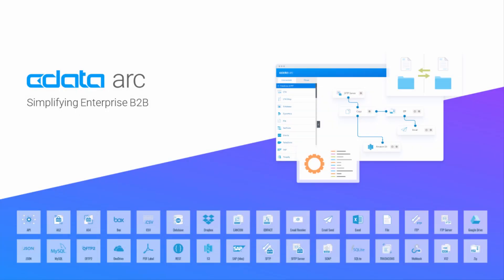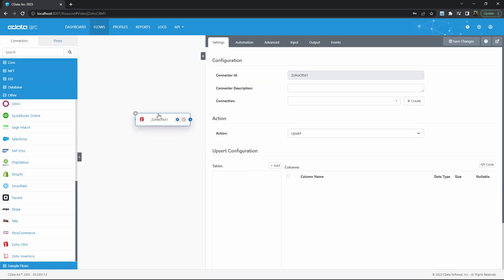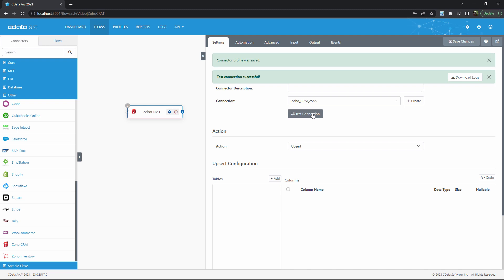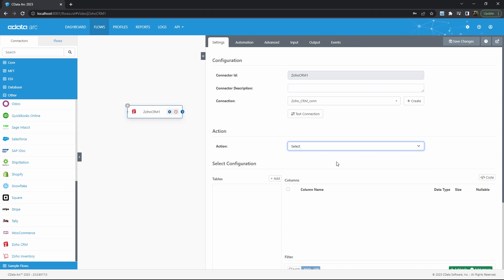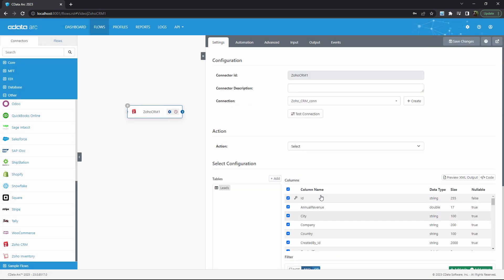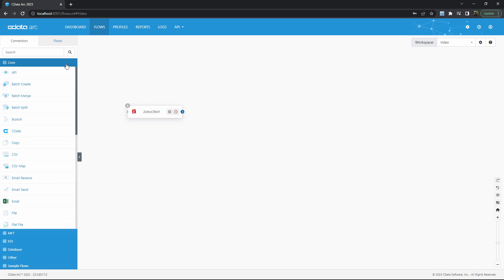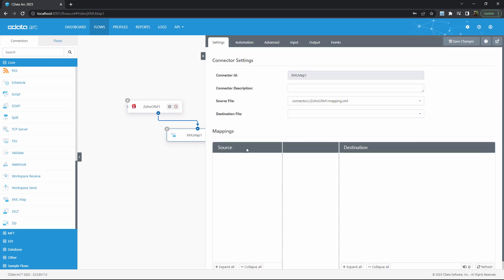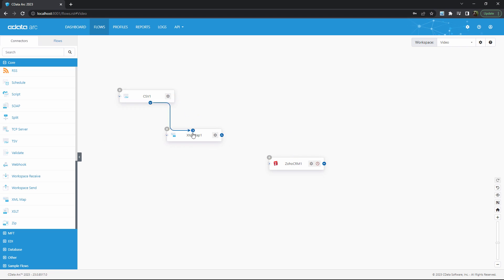How to Integrate Zoho CRM in your B2B Automation